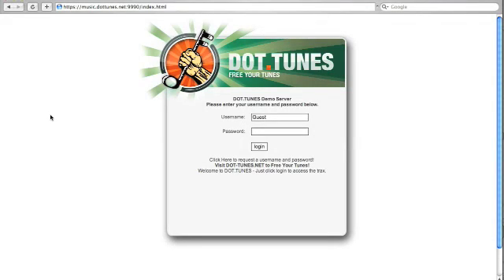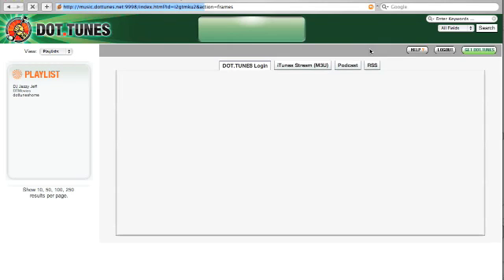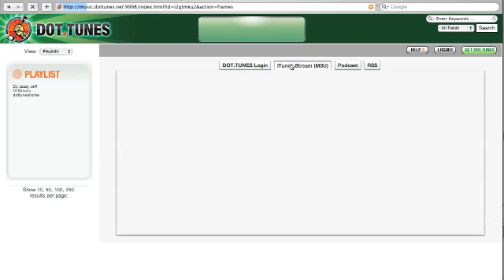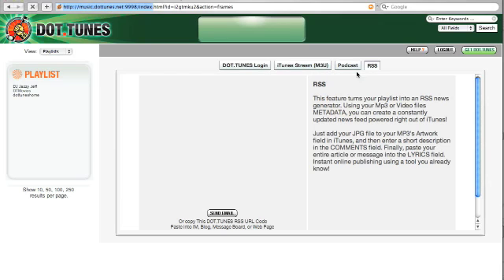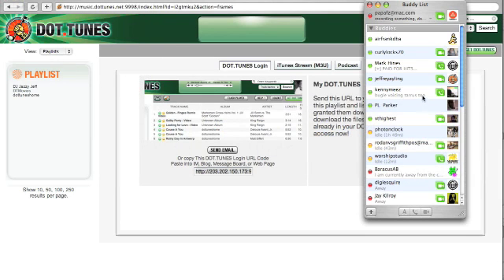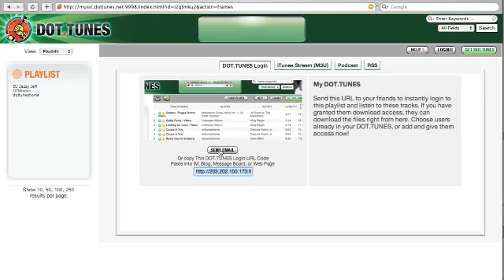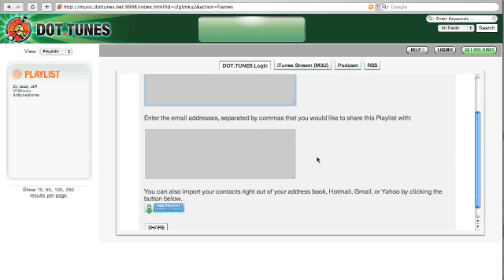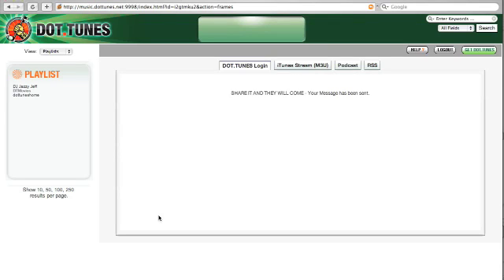How To Share Using DOT.TUNES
Tutorial showing how to share using DOT.TUNES new Share Playlist feature to share any iTunes Playlist, and give users listen and download access via URL, Instant Message, and Email.